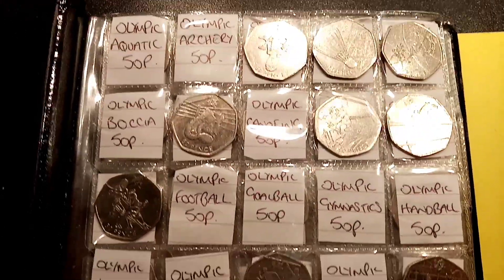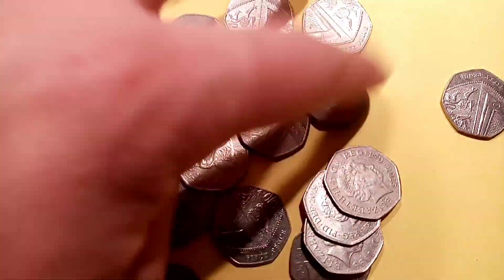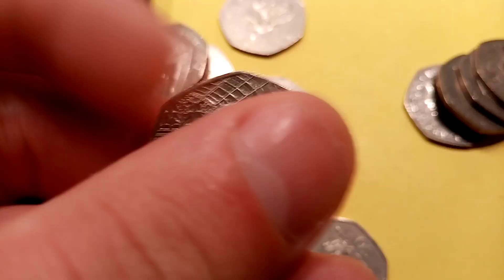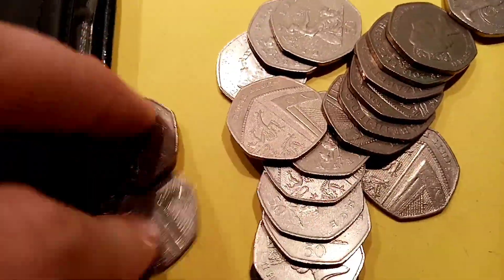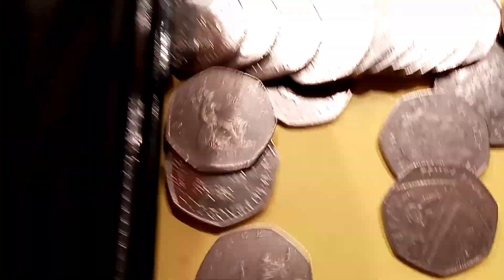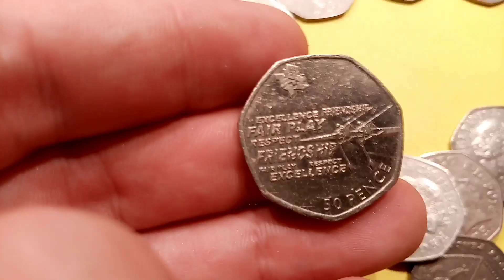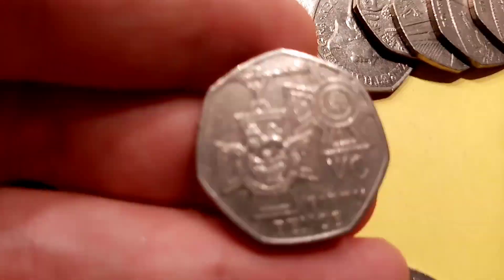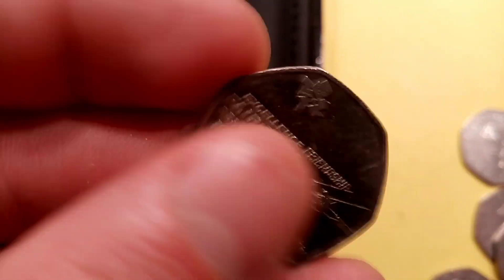UK 50P COIN HUNT BOOK 1 #56 - OLMYPIC ROWING 50P!!!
UK £50 50p Commemorative COIN HUNT BOOK 1 Episode 56. The 2020 50p Coin Hunt is on to try and collect all 63 50 pence coins in UK Circualtion. That includes all 29 2011 Olympic 50p coins and the full set of Beatrix potter 50p Coins.
2011 olympic rowing 50 pence coin.